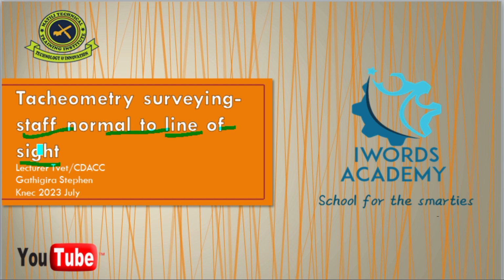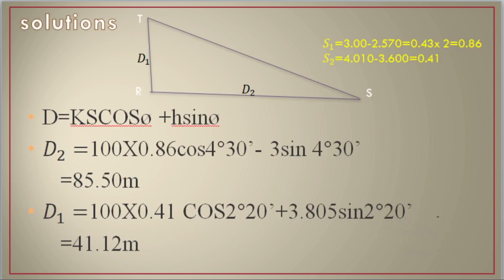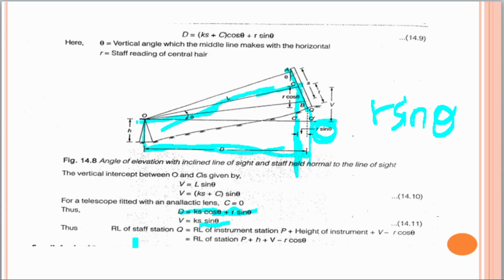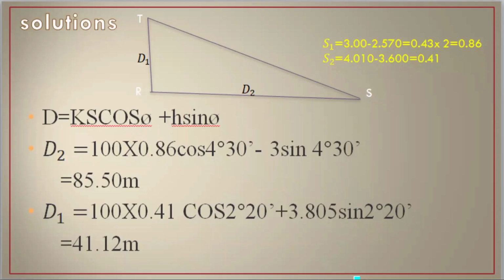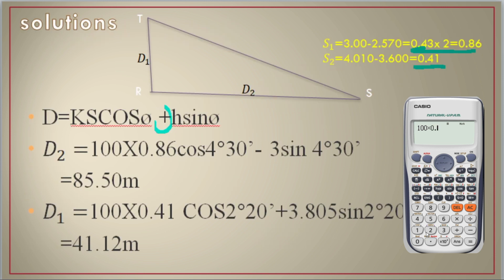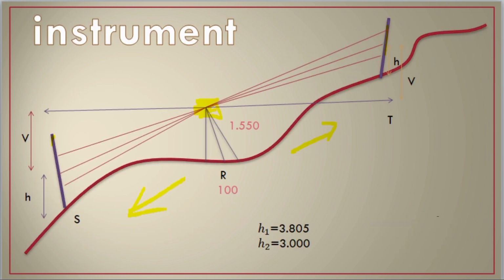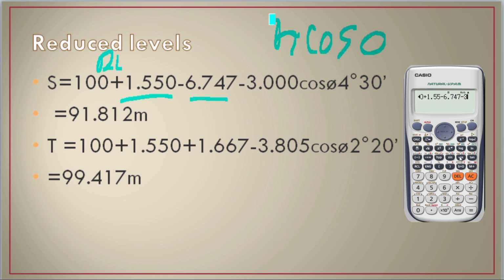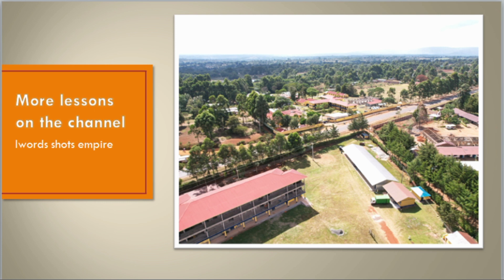Tacheometry, line of sight normal to staff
knec 2023 July